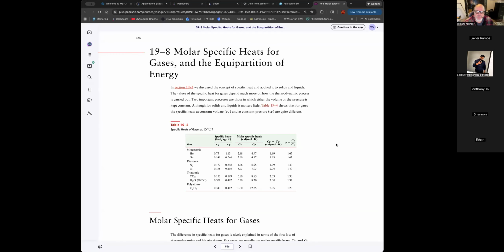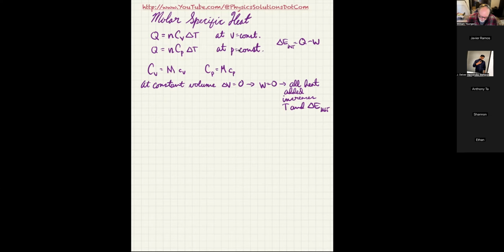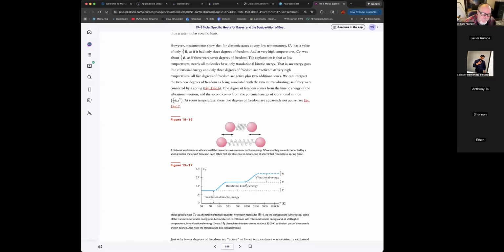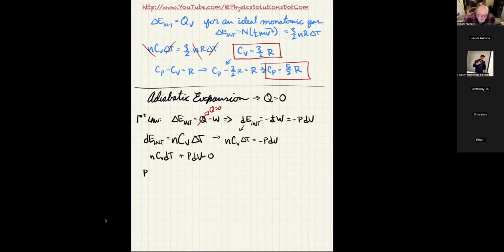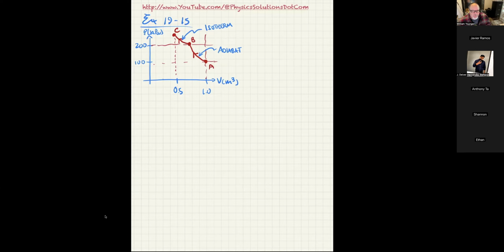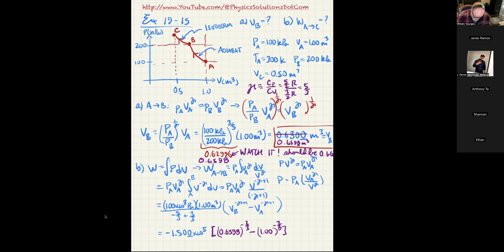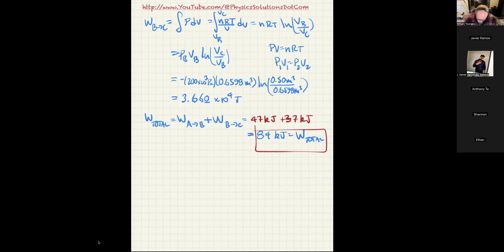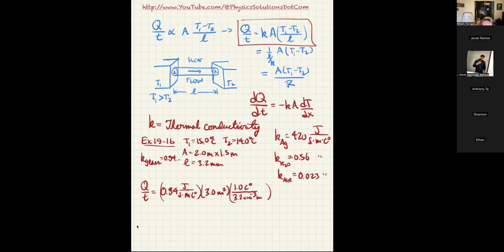Molar Specific Heat, Adiabatic Processes, and Conduction (not very good, sorry)